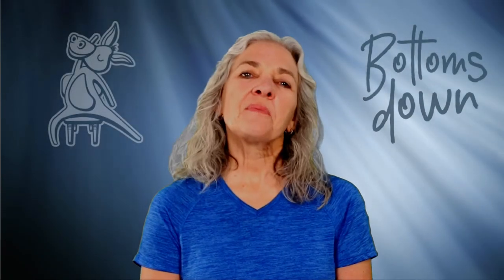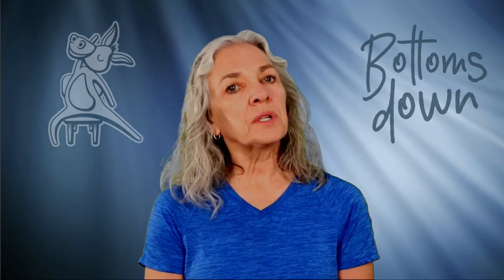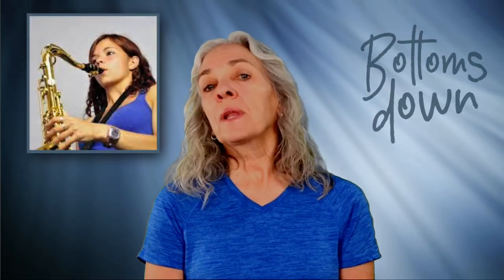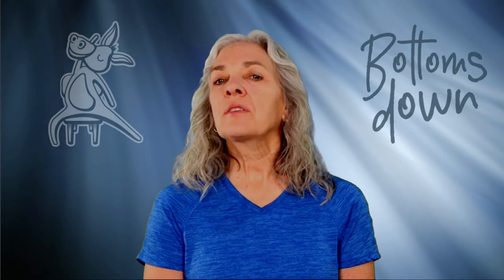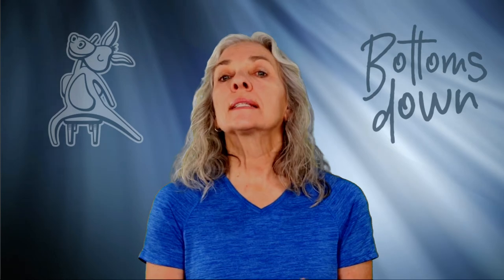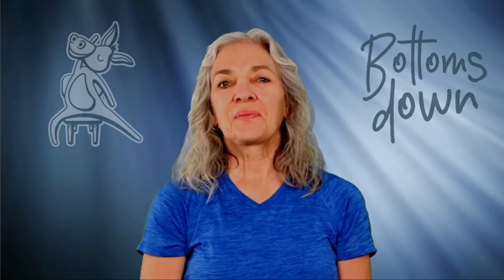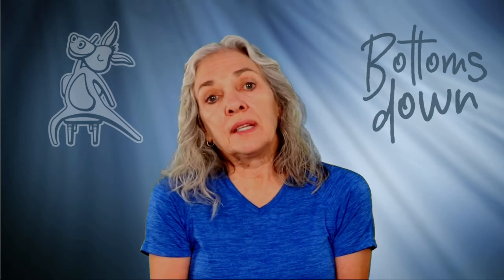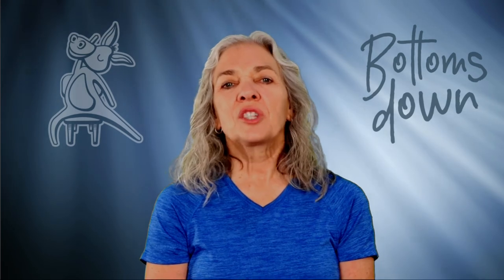Chair Yoga - The Yoga Breath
Yoga means union - of mind, body and breath. The breath, referred to as prana, is what fuels our muscles as we move in and out of the yoga poses.

There are various yoga breaths, but for the purpose of Bottoms Down chair yoga, we’ll focus on the ujjayi breath. The purpose of this breath is to make breathing conscious, mindful, more complete and nourishing.

Focusing on mindful breathing helps align the brain with the body and spirit through the inhalation and exhalation process, encourages diaphragmatic movement and helps warm the body. During inhalation, the diaphragm, a large muscle surrounding the lower organs below the ribs, expands and moves downward so the lungs can fill. During exhalation, it contracts and moves upwards so the lungs can empty. Diaphragmatic breathing is known to relax the body, calm the mind and improve your sense of well-being.

When do we inhale and exhale during yoga poses? These examples might help:
Inhale - come into extension - think about inhaling above water in a swimming pool as the body stands up
Exhale - move into flexion - think about exhaling below water as the body flexes or bends to touch the bottom of the pool

If using the ujjayi breath is uncomfortable for you, move into your natural breath. The most important thing to remember is never hold your breath.

I hope this helps answer some of the questions about the yoga breath we use in Bottoms Down Chair Yoga for Everyone.